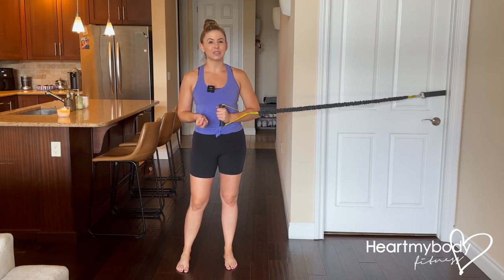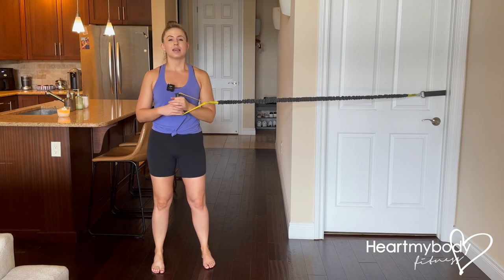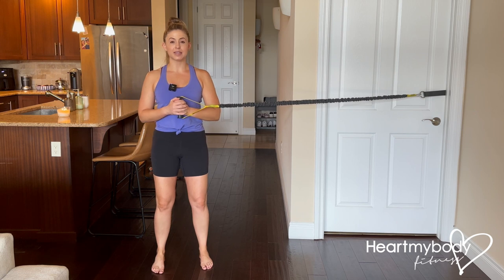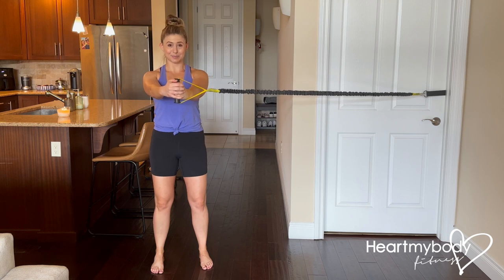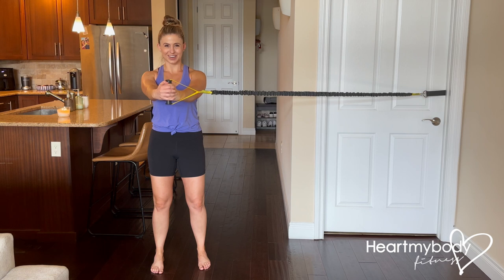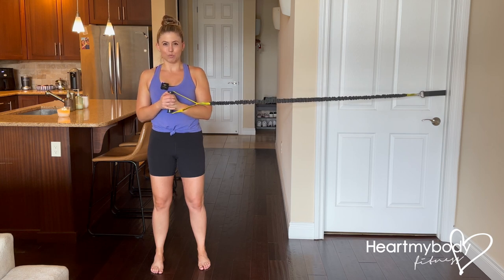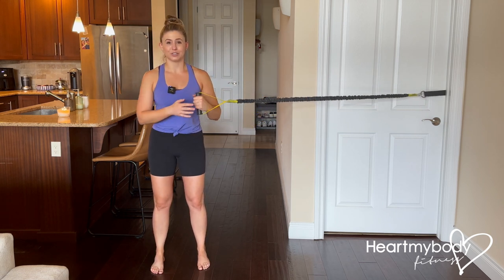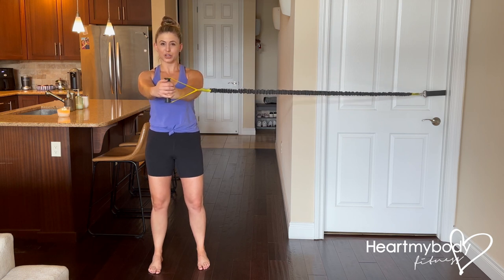How to do a Pallof Press with Pause